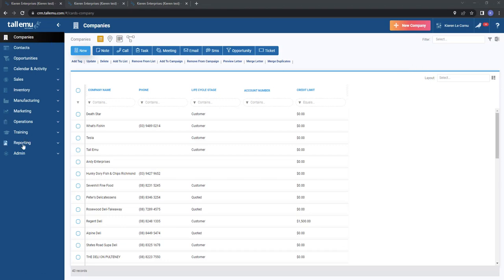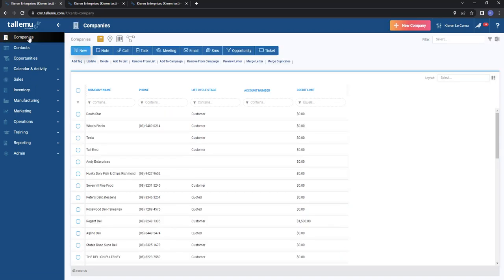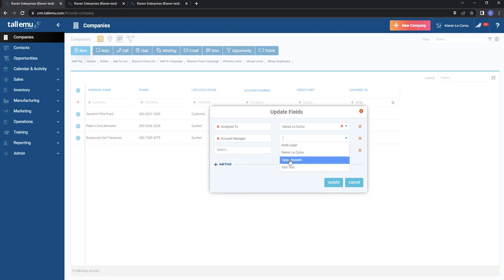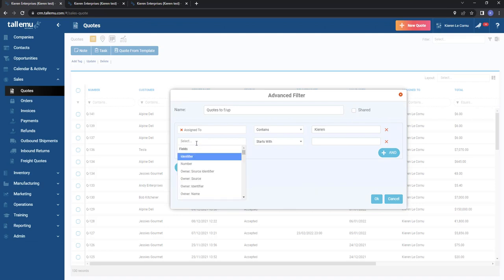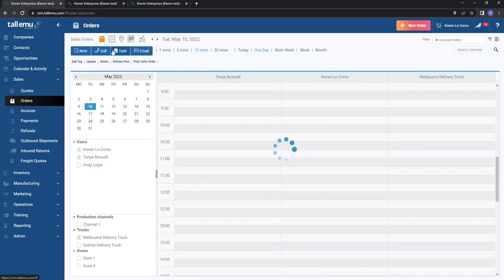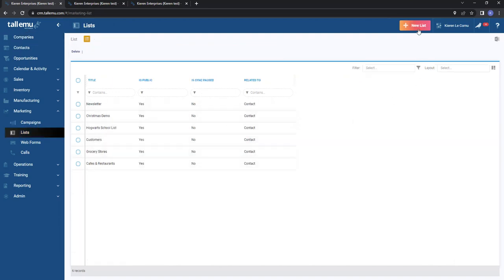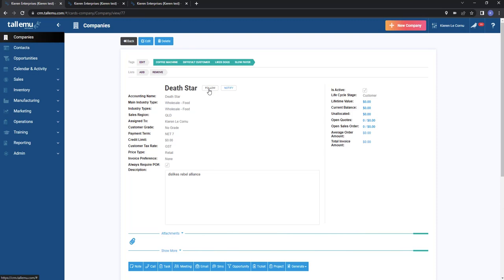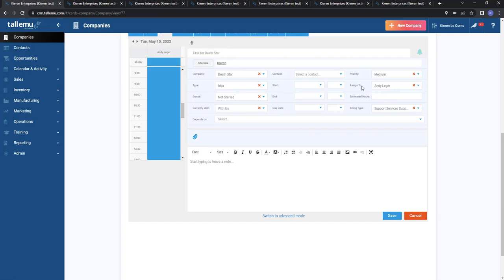Tips and tricks for Tall Emu CRM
As we at Tall Emu are all users of our own CRM, this guide will take you through our ‘Top Tips’ that can help you to quickly get organised in CRM.